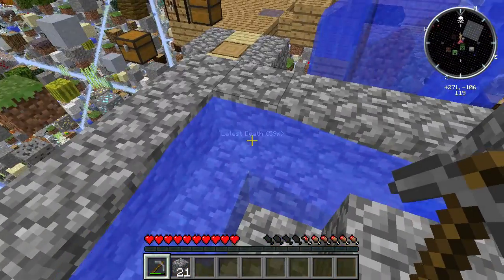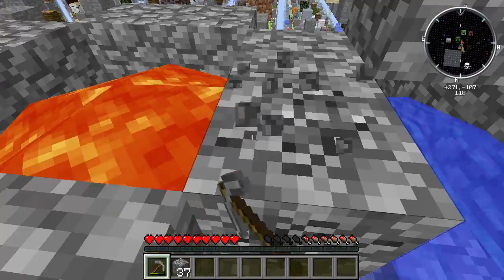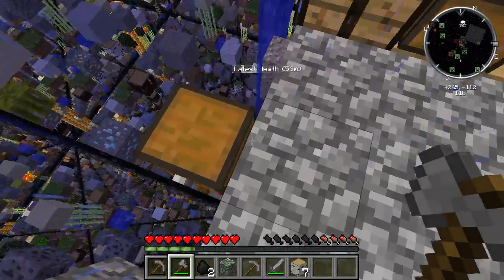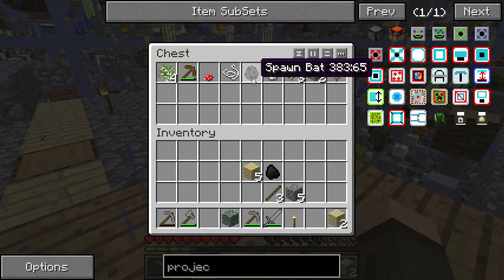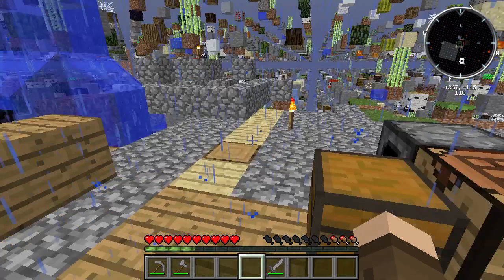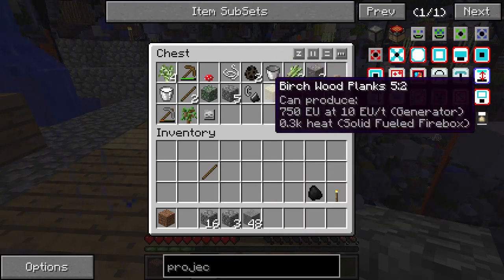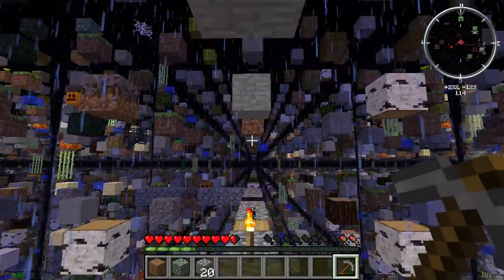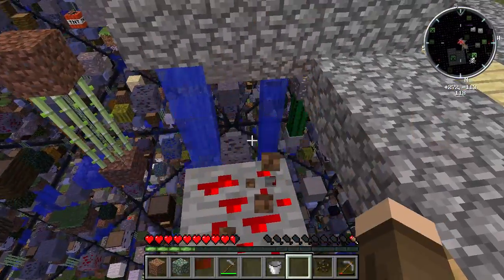Let's Play FTB - Ultimate Skygrid EP02 - Catching Blocks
This is the second episode of the FTB Ultimate Skygrid Let's Play series, the second season of my let's play series.